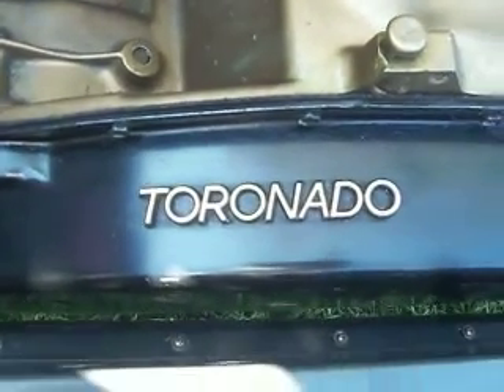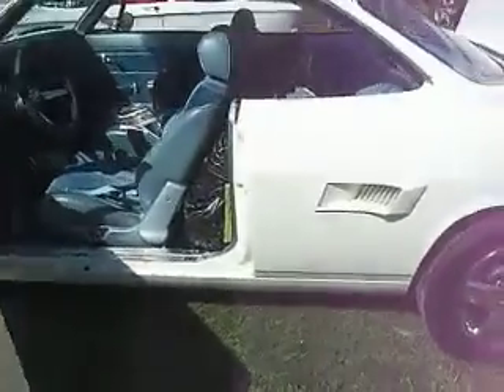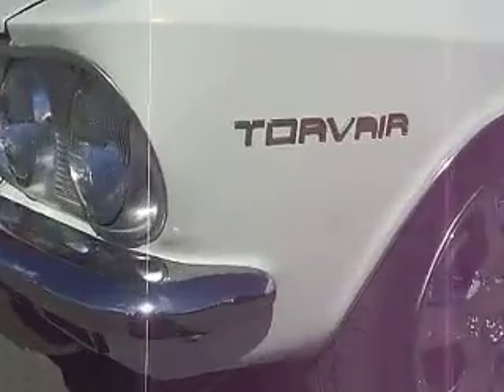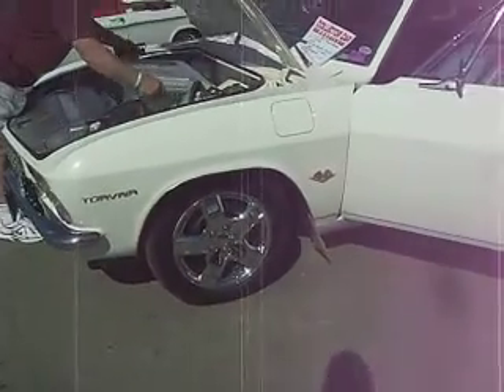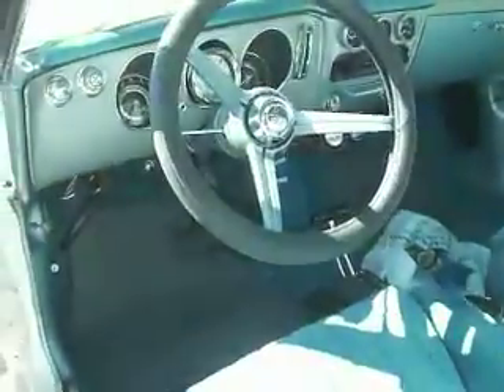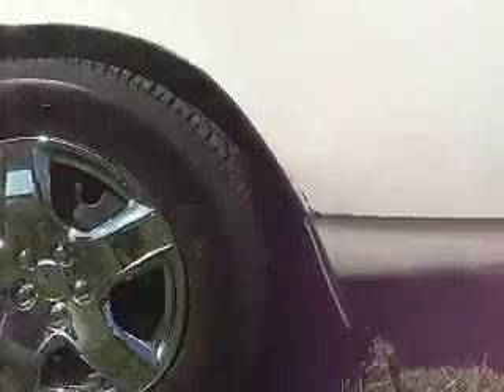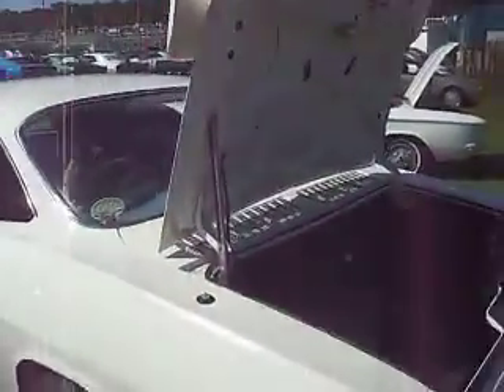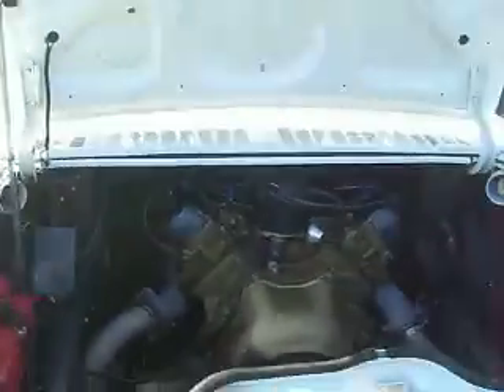Corvair?? Toronado??? Cor-nado???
Engineered in Ontario.